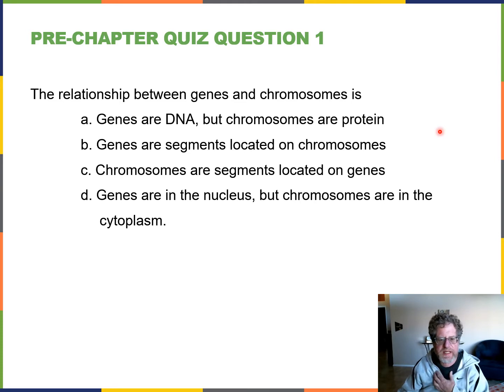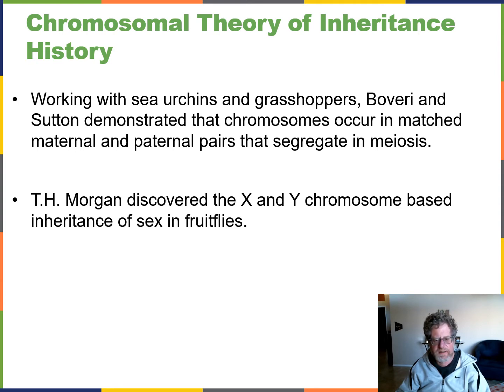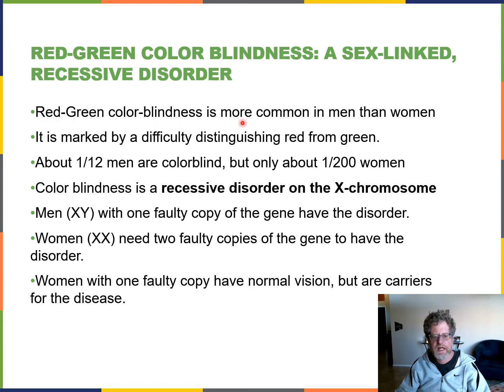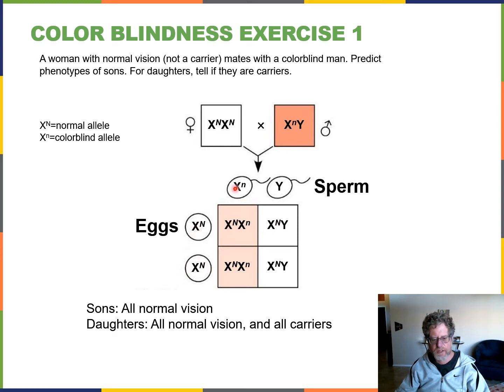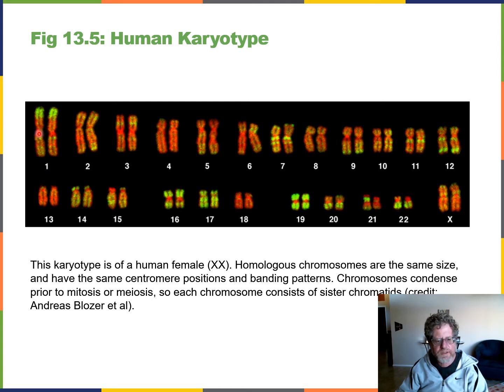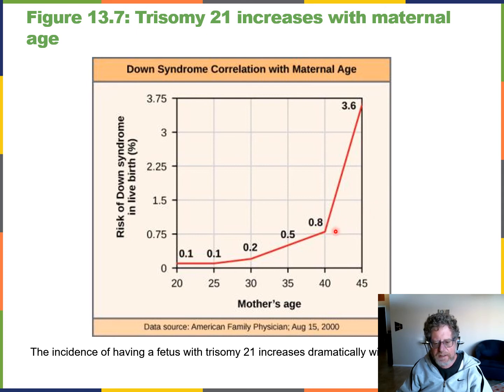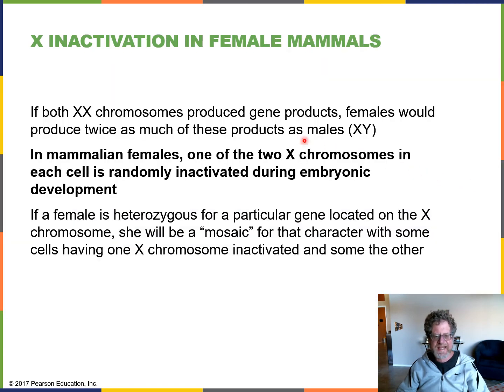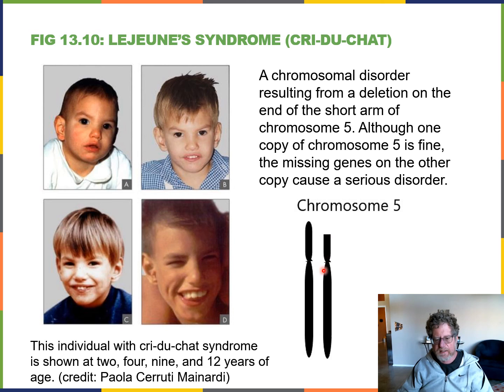Ch 13 Chromosomal inheritance Narrated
Amoeba Sisters: Chromosomes and Karyotypes 7:32
Amoeba sisters: Sex-linked traits and Punnett squares 6:11